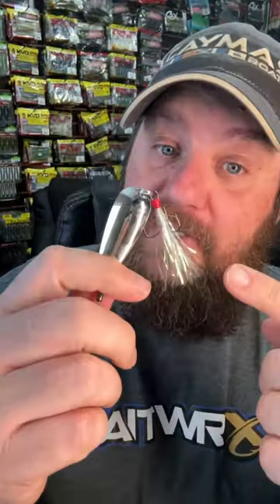The Pro Anglers are Behind On This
When it comes to forward facing sonar EVERYONE is tossing jerkbaits, damiki rigs, hover rigs, or what ever else they want to call it. What they haven't been doing is tossing the small flutter spoons. They are slow falling reaction baits that bass can't stand. They have to eat'em.

Gear in this video:
Bait Casting Setup:
Line:
K9 Pro100 Fluorocarbon 17lb 10%off BASSGEEK10

Other Gear I use:
Rods:
TFO:
Line:
K9 Line:

MY COMPLETE GARMIN SETUP BOW AND CONSOLE:
Console:

Camera Gear:
3x's Gopro Hero 5 Blacks

New colors from Norman lures. New baits for 2024. Bank and Creek fishing. How to fish from the bank. bass fishing.